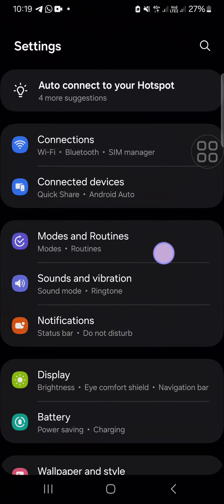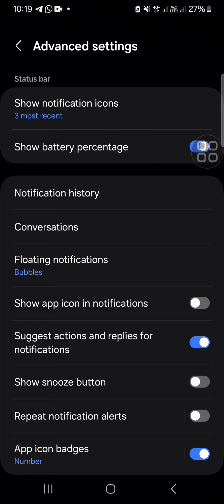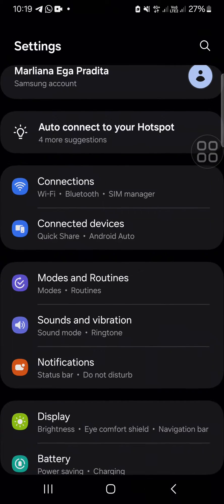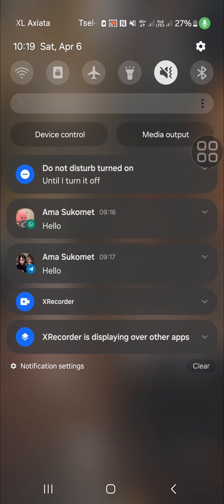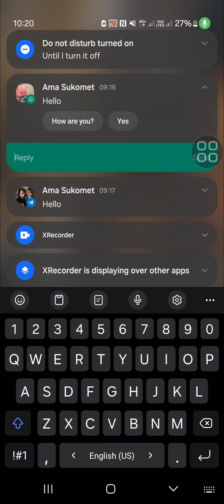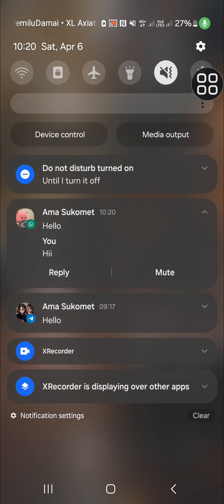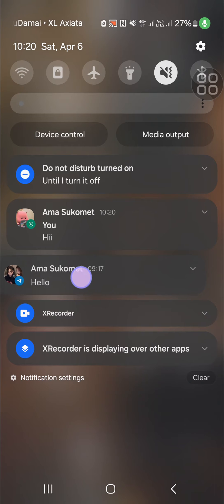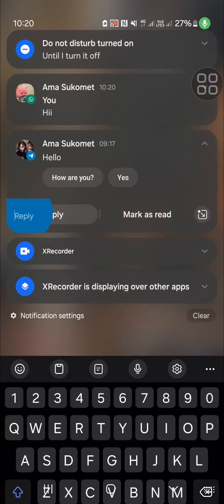Quickly Reply the Messages You Get! How to Reply Chat from Notification Panel on Android Phone?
Never miss a beat with this essential Android tip! In this video, we'll show you how to effortlessly reply to messages directly from the notification panel on your Android phone, saving you time and keeping your conversations flowing seamlessly.
With the ability to reply to messages without opening the messaging app, you'll stay productive and responsive, even when you're on the go.